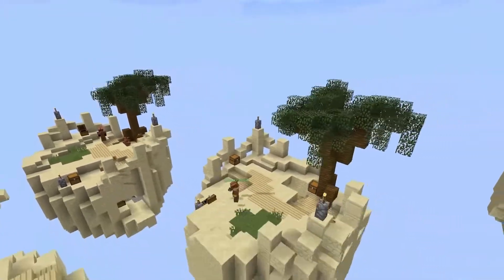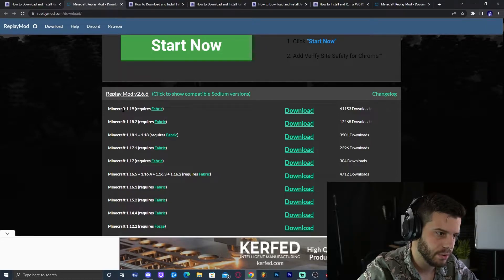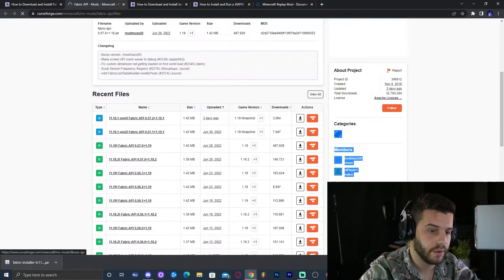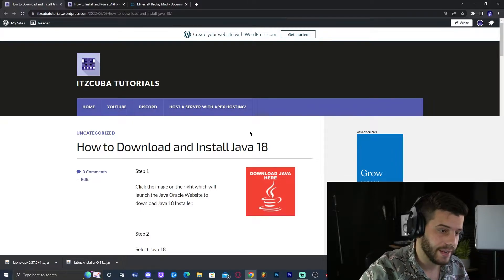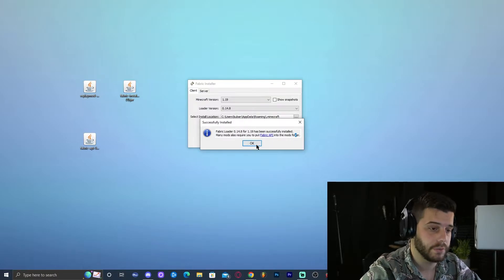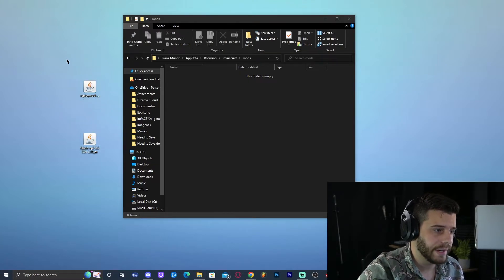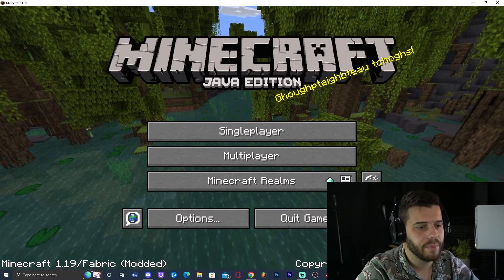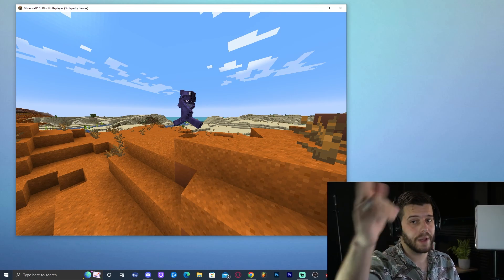Replay Mod 1.19 : How to Download & Install for Minecraft 1.19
Learn how to download and install the Replay Mod 1.19 edition for Minecraft Java 1.19. Also learn how to add the ffmpeg file as well as update your Java to the newest Java version in order to run the game smoothly.

Timestamps:

Intro 0:00
Host a Minecraft Server with Apex Hosting 0:16
Download the Replay Mod 0:52
Download Fabric 1:44
Download Fabric API 2:15
Download and Install Java 18 3:53
Install Fabric 4:42
Install the Replay Mod 6:02
Download and Install FFMPEG 7:10
How to Start Recording with the Replay Mod 8:35
Outro 9:12